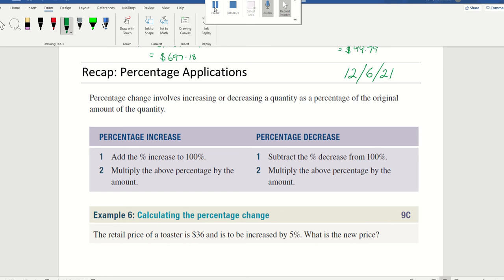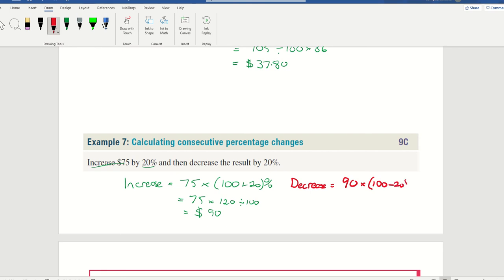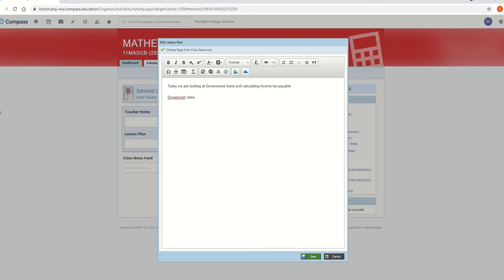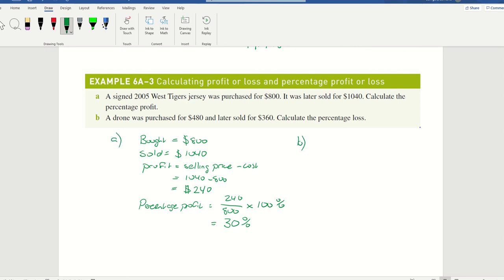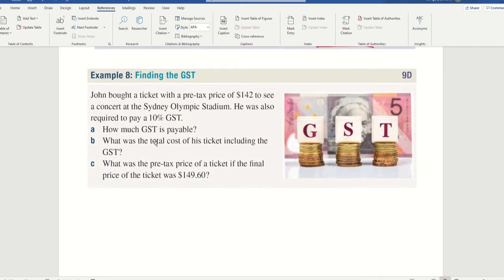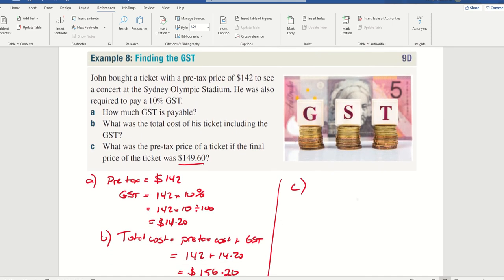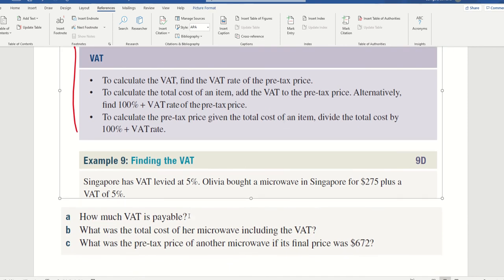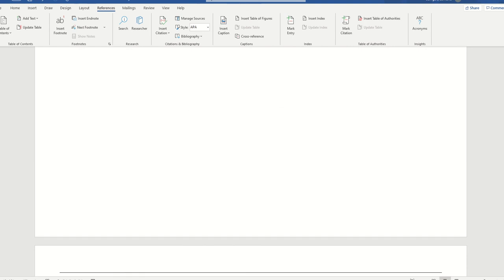210611 GST + VAT